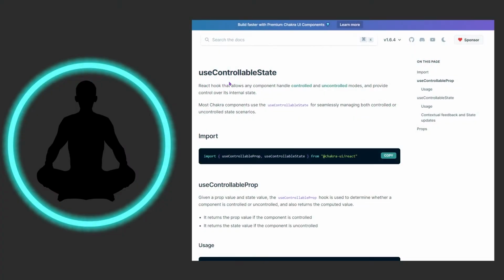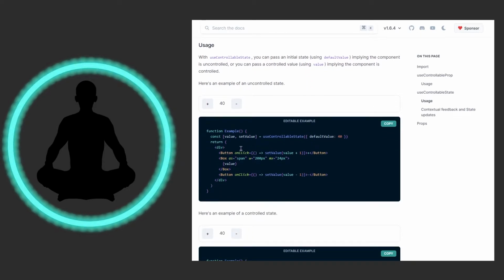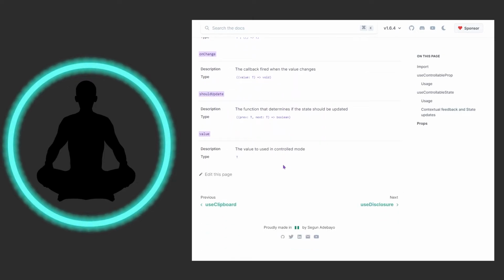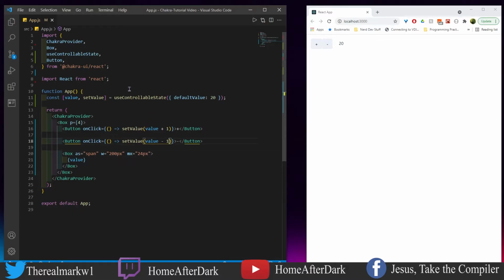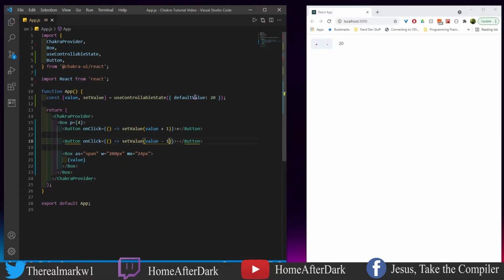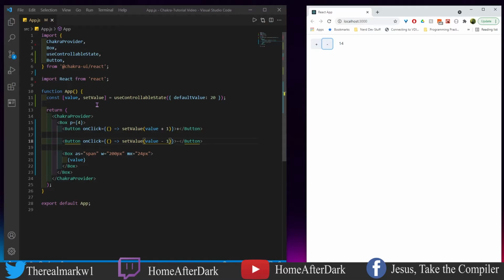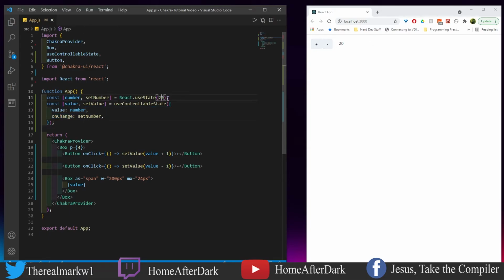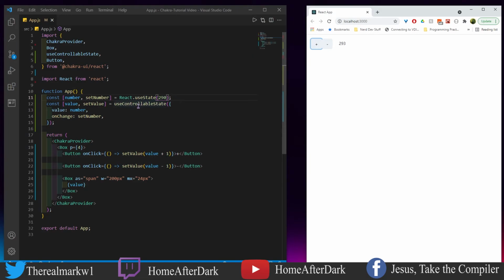useControllable - Chakra UI